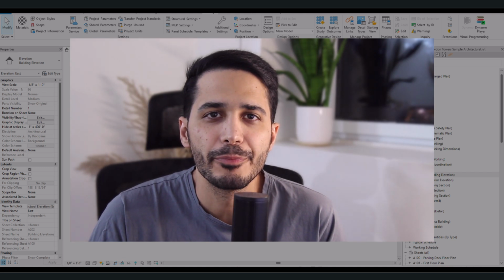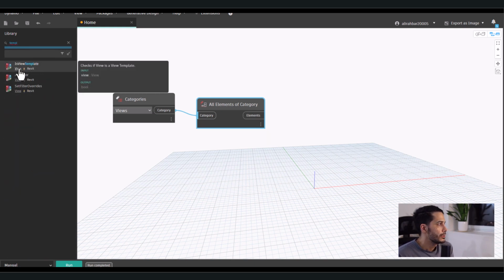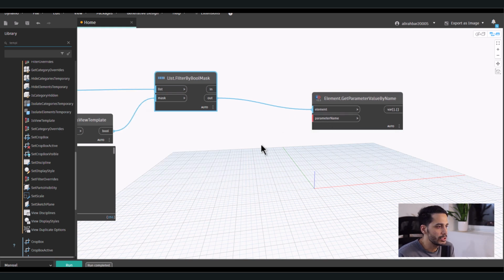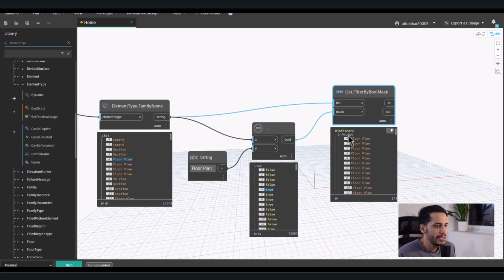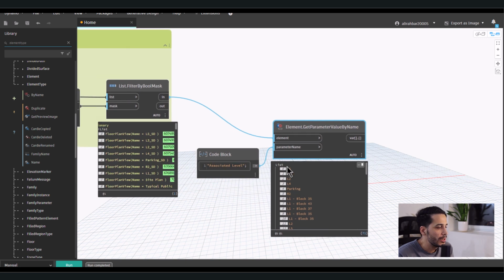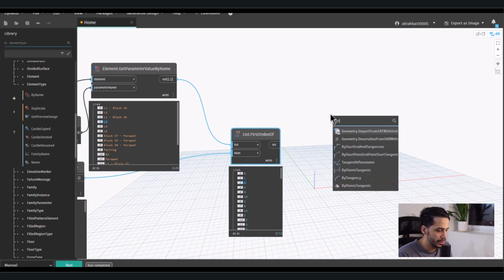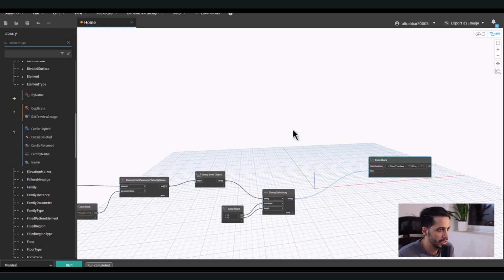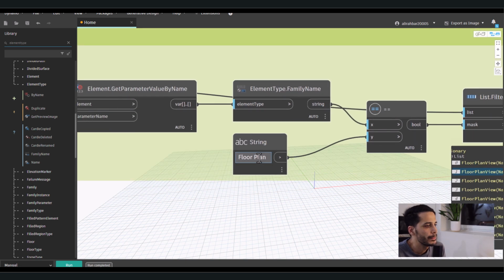Automatically Display Floor Plan Elevations Next to Their Names Using Dynamo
Learn how to automatically display floor plan elevations next to their names in Revit using Dynamo! In this step-by-step tutorial, we’ll show you how to set up your Dynamo environment, create custom scripts, and integrate your floor plan data seamlessly. Whether you’re new to Dynamo or a seasoned pro, this video will help you streamline your workflow and maintain consistency across your projects.

In this video, you’ll learn how to:

Set up and configure Dynamo for your Revit projects.
Create and modify nodes to extract floor plan elevations.
Automate the process of appending elevation data to floor plan names.
Troubleshoot common issues and optimize your workflow.